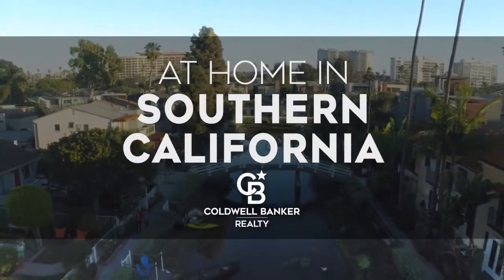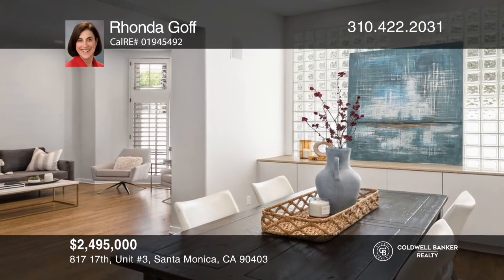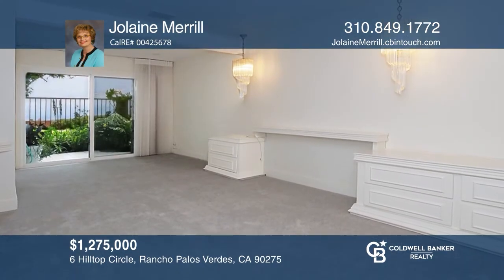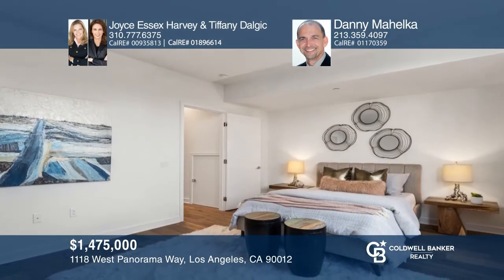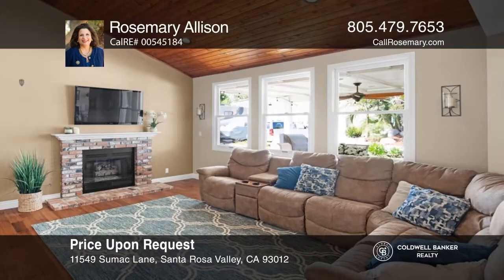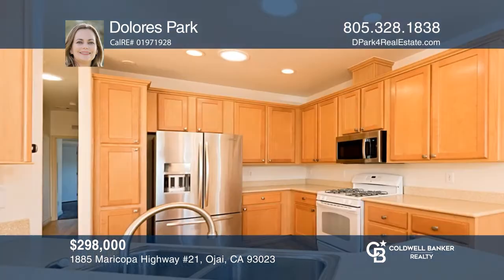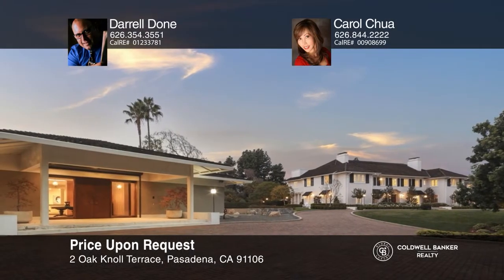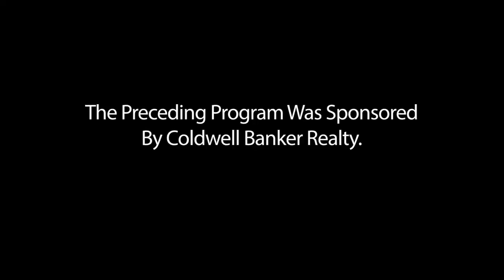At Home In Southern California (Greater LA) - 05/22/21